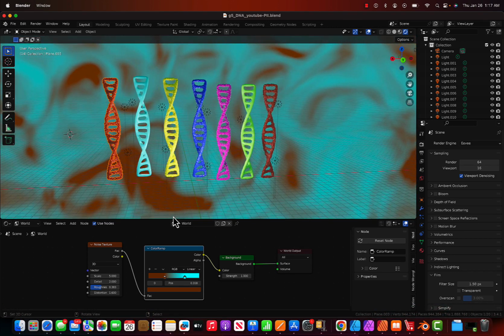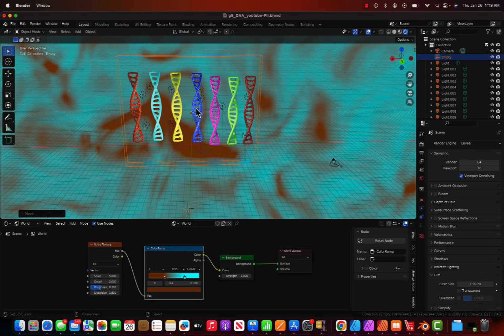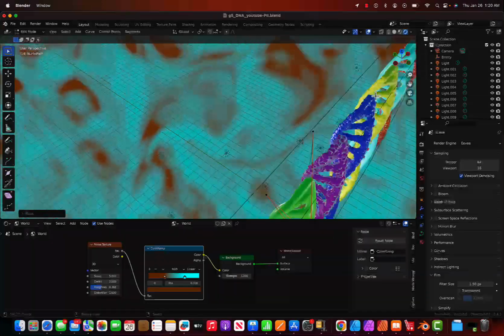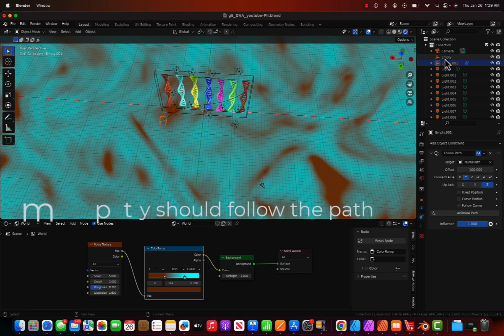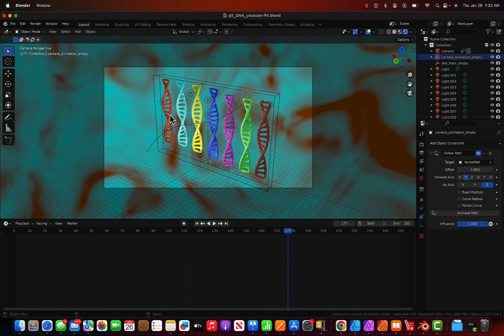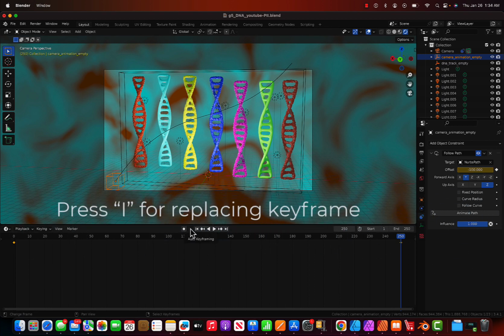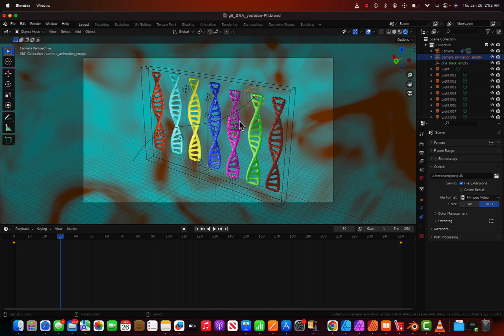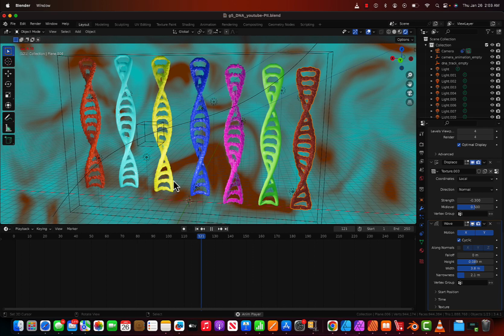3D DNA Animation and Rendering in Blender? | Lecture 5 | Part IV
Rendering 3D DNA animation in Blender. In this video, we talked about the camera animation, and rendering the animation with eevee and cycles rendering.
0:25 Add background and color
0:48 Add Empty cube to track DNA
2:23 Insert path for animation
4:51 Add Empty Cube to track Camera
6:07 Add child of constraint to Camera
8:07 Add timeline and insert keyframes
9:15 Rendering the animation
10:46 Add wave modification